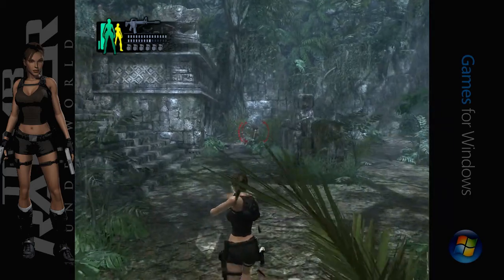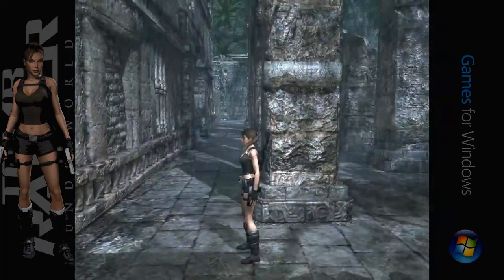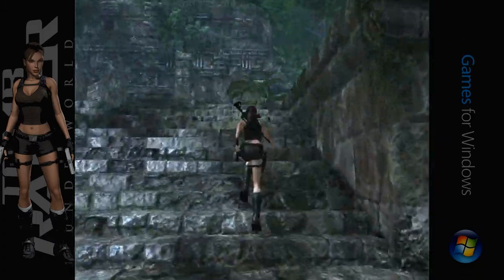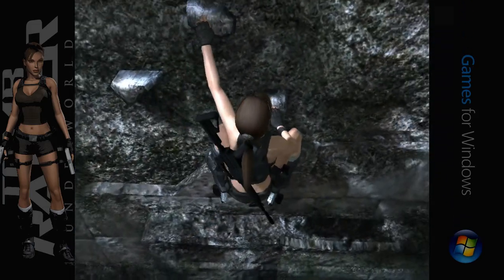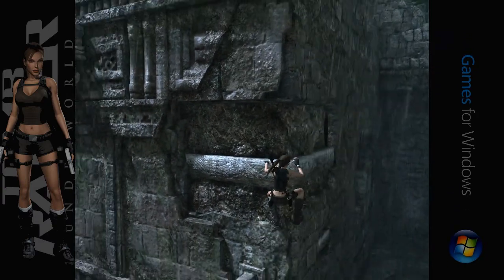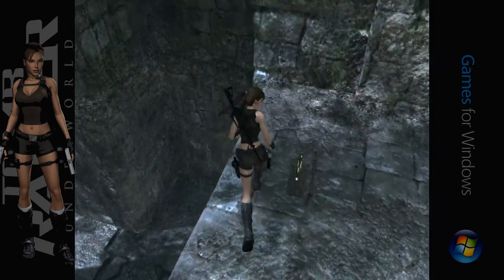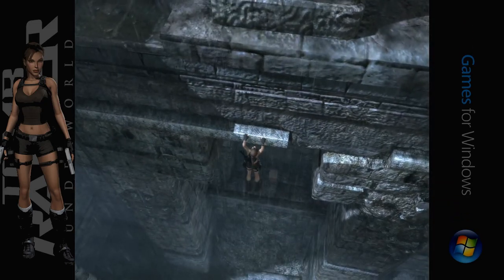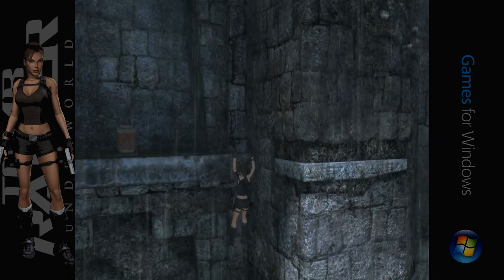TR Underworld PC : L4 Southern Mexico Pt 2 : Xilbaba 2/2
More six foot high invincible wall nonsense ensues as things get silly.